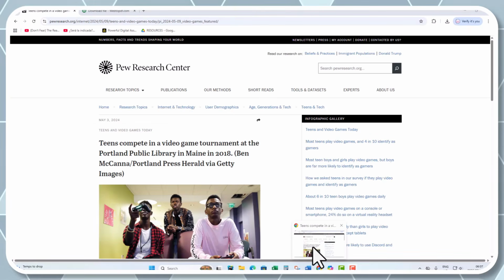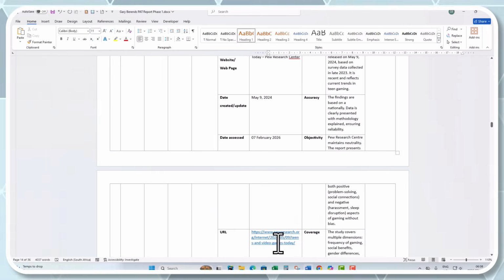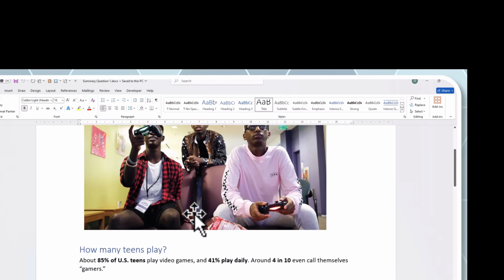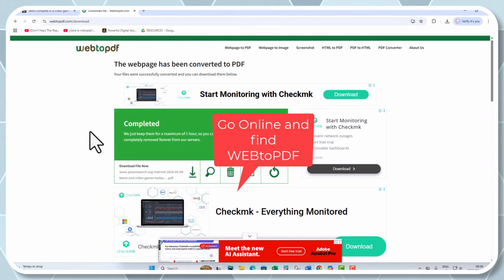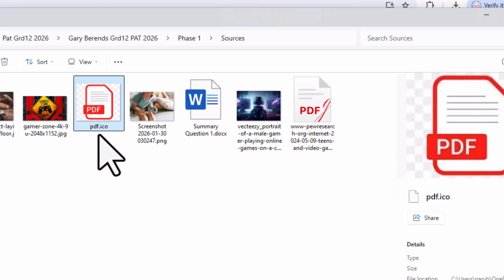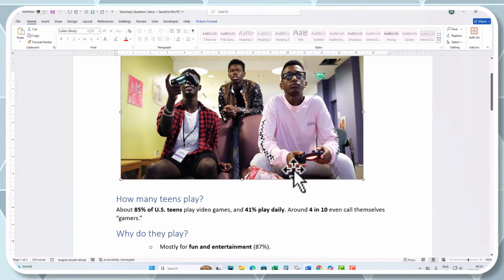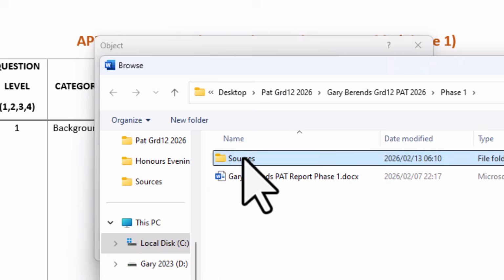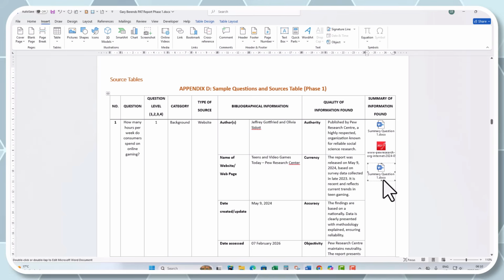Grade 12 CAT PAT 2026 - IMPORTANT! Summary of information and source table links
I’m working through the Grade 10, 11, and 12 Practical Assessment Tasks (PATs) for 2026 step by step. Whether you’re a student preparing for your PAT, a teacher looking for resources, or just curious about how these projects are tackled, this channel is here to guide you.

📚 What you’ll find here:
- Clear explanations of PAT requirements for Grades 10–12
- Practical tips and strategies to complete each task
- Walkthroughs, examples, and insights to make your PAT journey easier
- Encouragement and advice to help you stay motivated.

💡 My goal is to make the PAT process less stressful and more achievable, while showing you how to approach each stage with confidence.

🎓 Ace Your PATs with Confidence!
I’m breaking down the Grade 10, 11, and 12 Practical Assessment Tasks (PATs) for 2026 step by step. Whether you’re a student aiming for top marks or a teacher looking for ready-to-use resources, this channel is your guide.

📚 Inside you’ll find:
- Easy-to-follow explanations of PAT requirements
- Practical strategies to complete each stage
- Walkthroughs, examples, and tips to stay motivated
💡 My mission: Make PATs less stressful and more achievable.